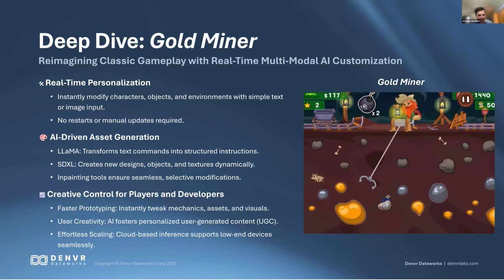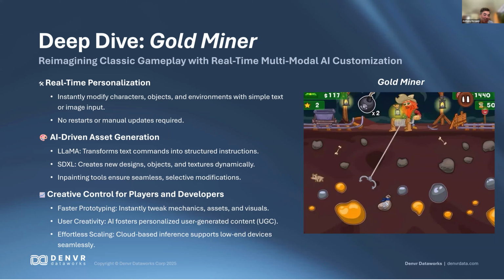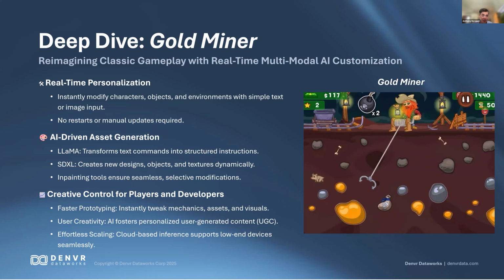Gold Miner Deep Dive